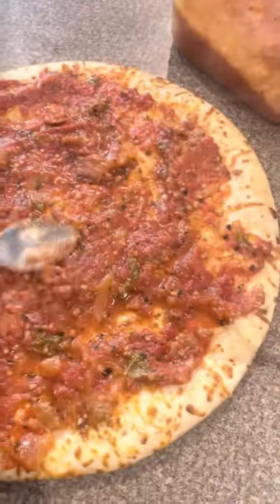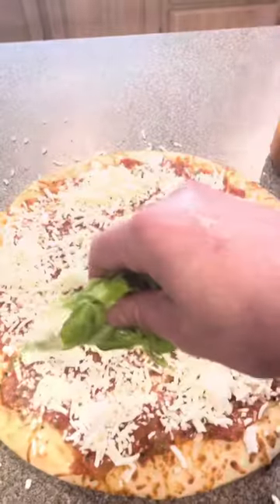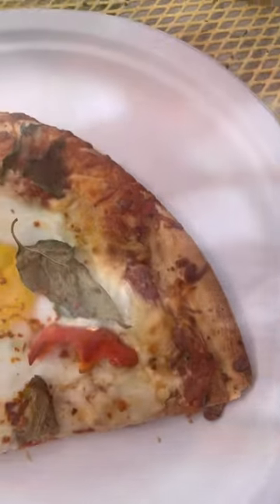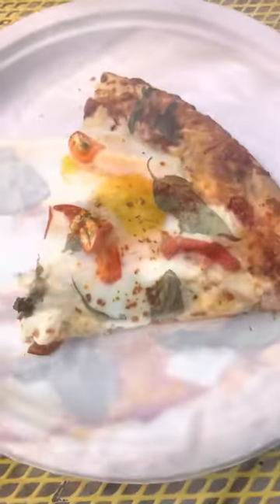PAISANO PIZZA PIE HOMEMADE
HOMEMADE PIZZA PIE WITH MULLETGANG
HOMEMADE SAUCE FROM THE GARDEN, MOZZARELLA CHEESE AND BASIL! TOPPED WITH EGGS!